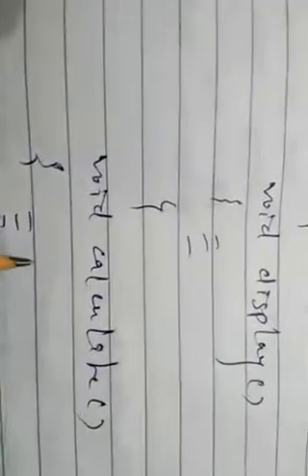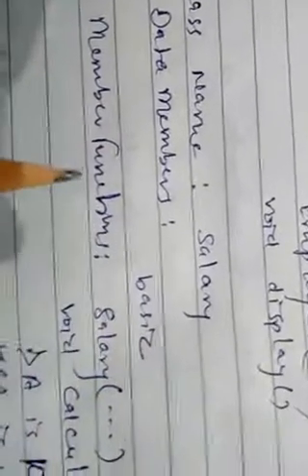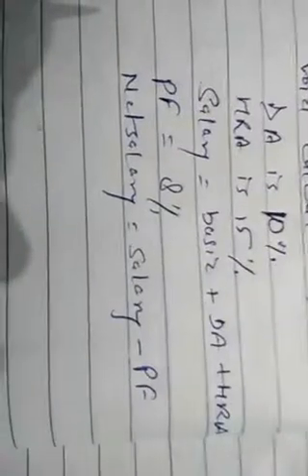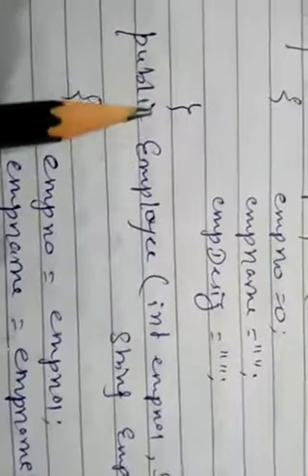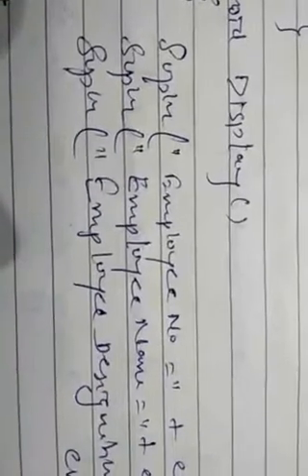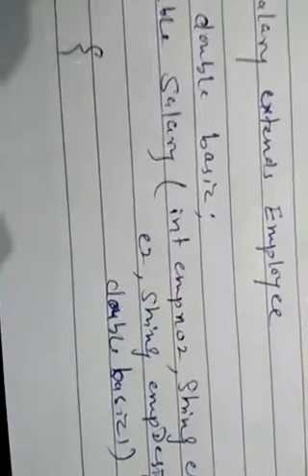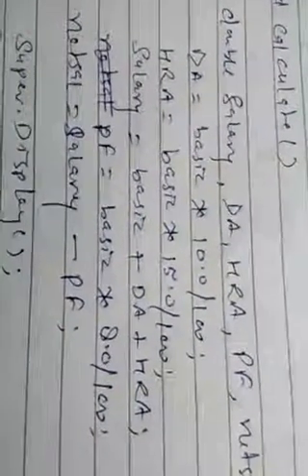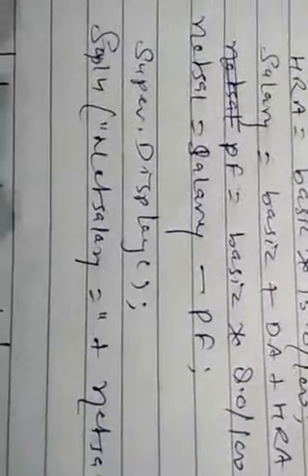12 isc computer chap 3 part B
Overloading, Overriding and program of inheritance